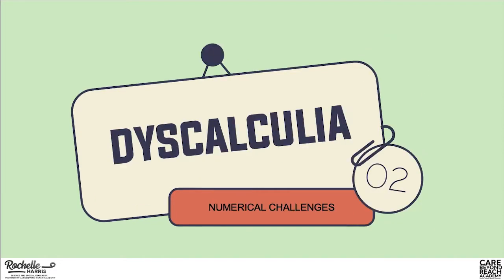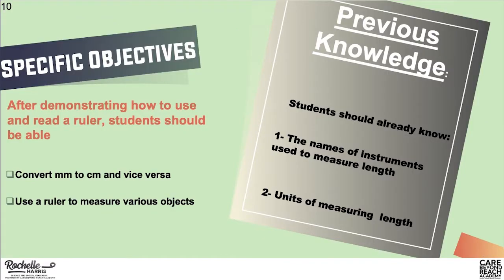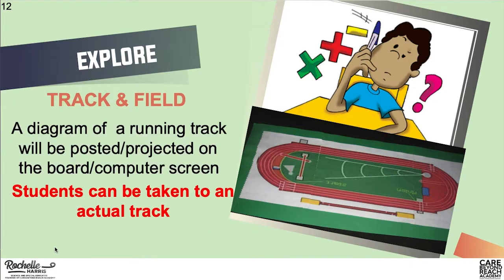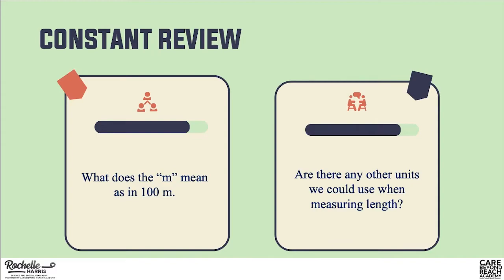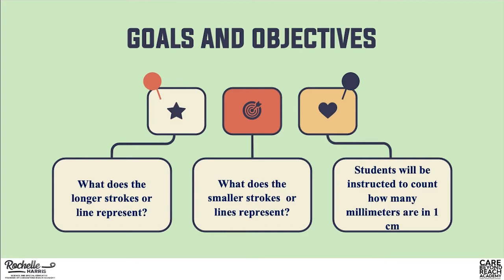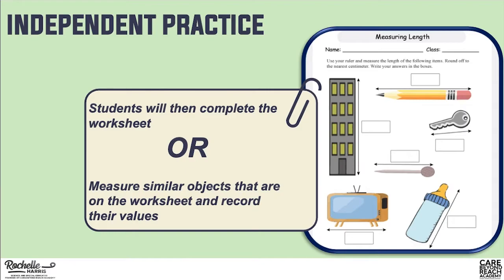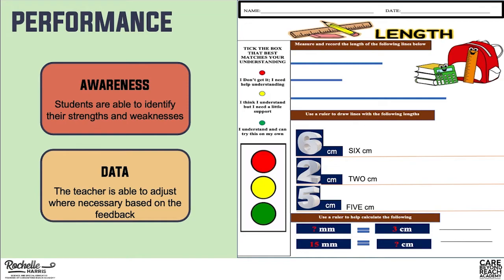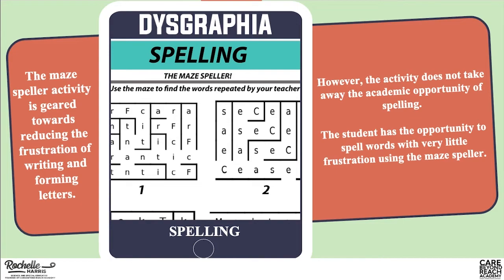5E LESSON IN SPECIAL EDUCATION AND STRATEGIES FOR LEARNING DISABILITIES